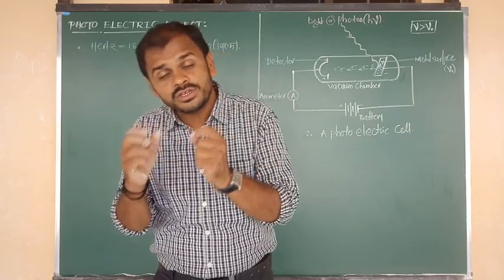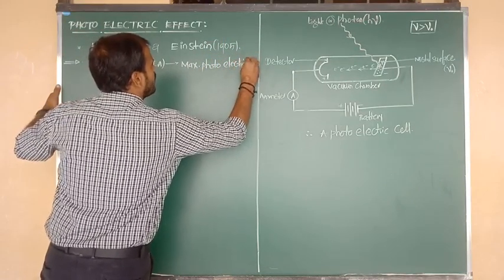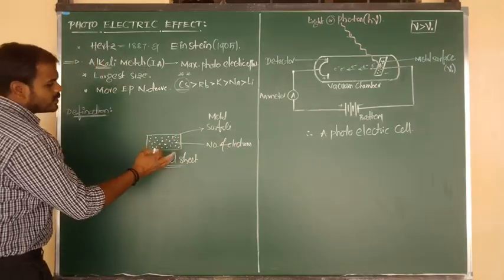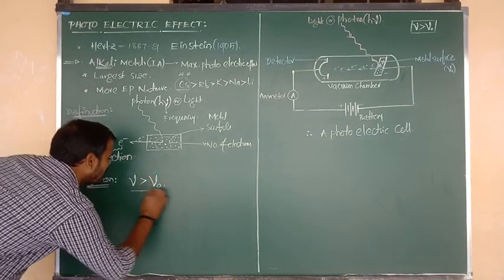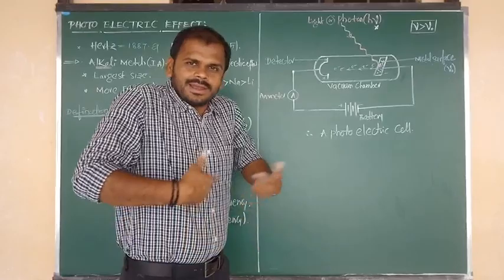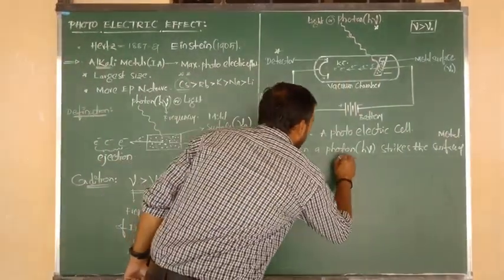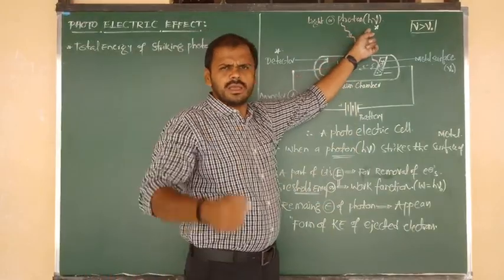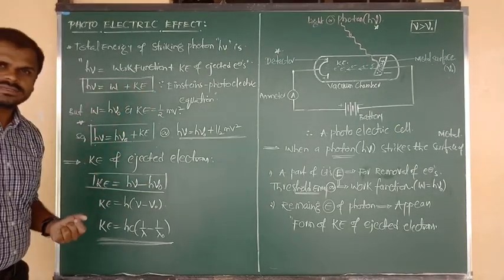Lect-15.Structure Of Atom-Photo Electric Effect...by SMsir ✍️